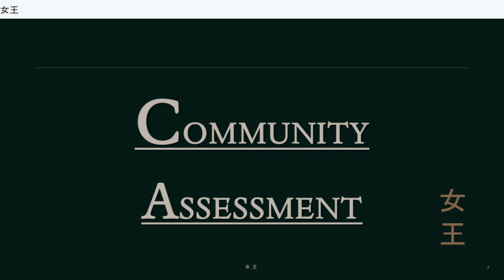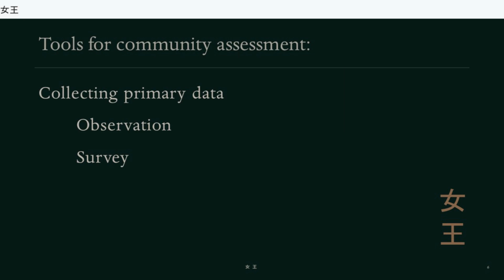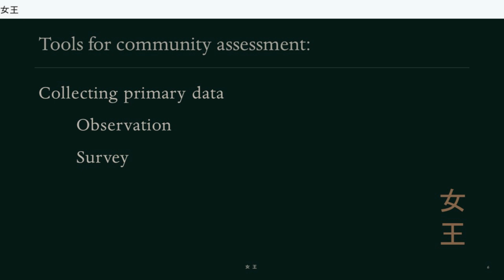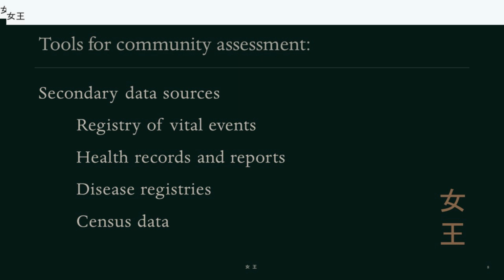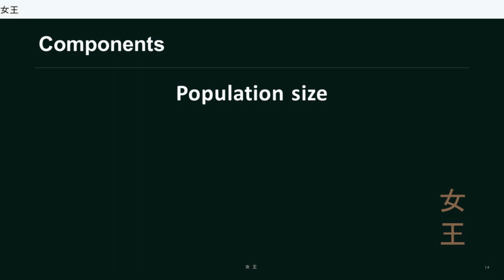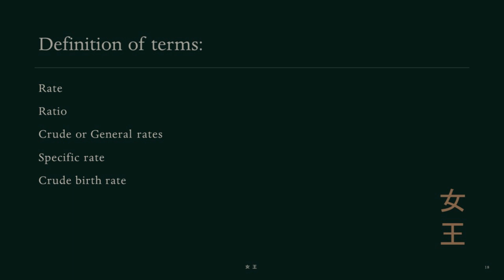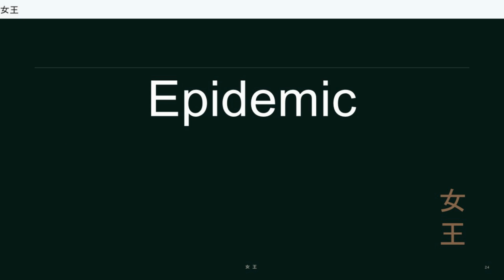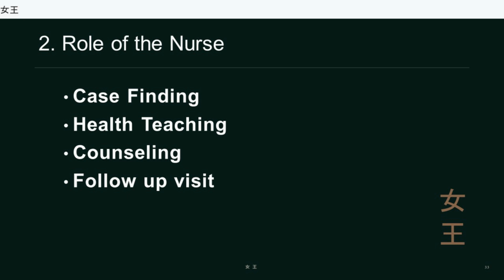Community Assessment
The video all about Community Assessment in Community Health Nursing